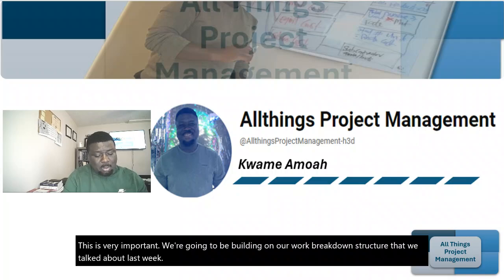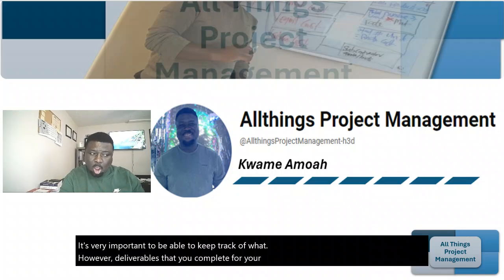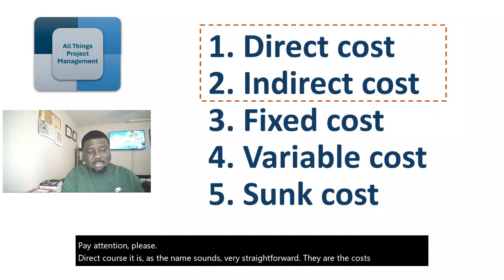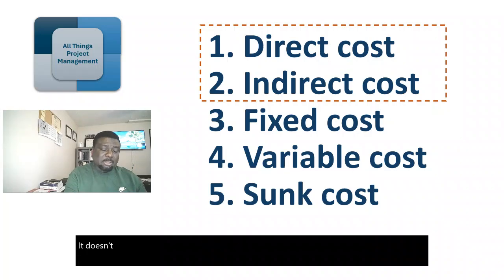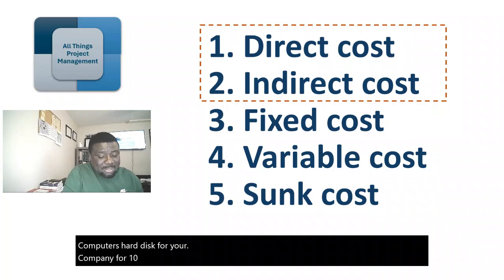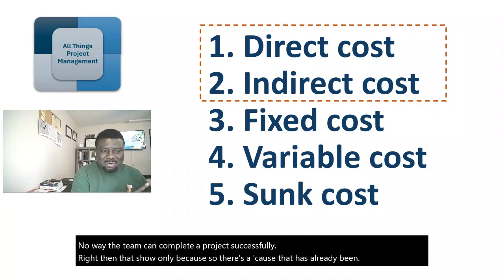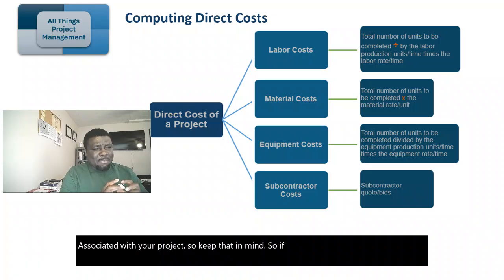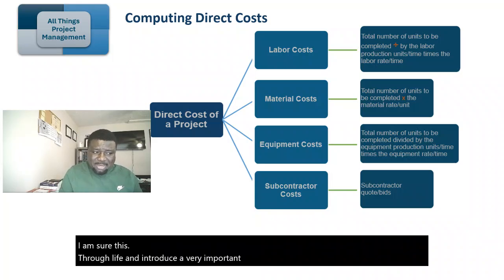Project Costs Classifications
This critical topic is project cost, the total funds needed to monetarily cover and complete a business transaction or project deliverables. The "Allthings Project Management" channel provides vital information on this and more.